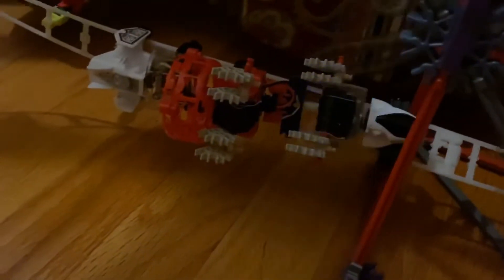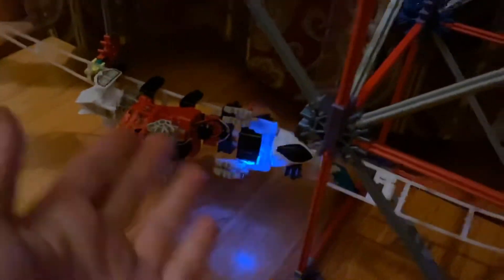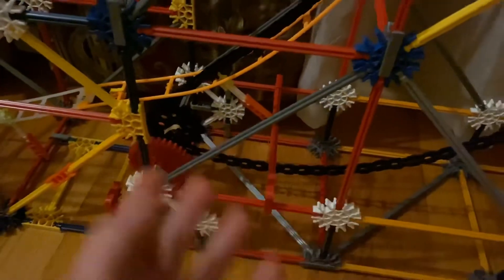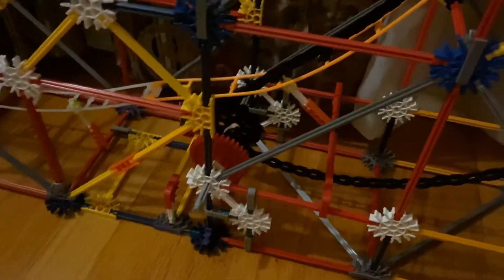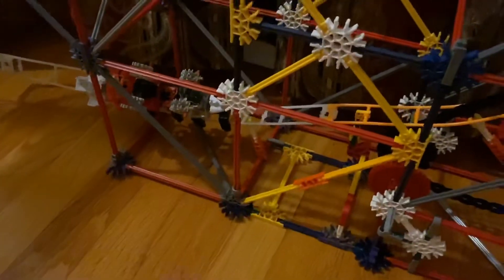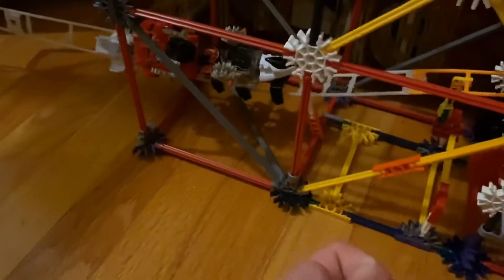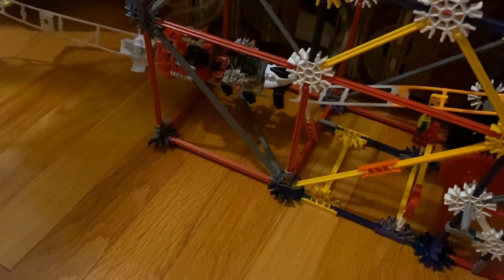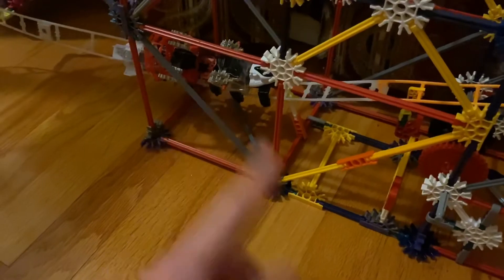Time Warp - A K’nex Coaster Concept Update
I did change the train and launch system. Another update or announcement coming soon.